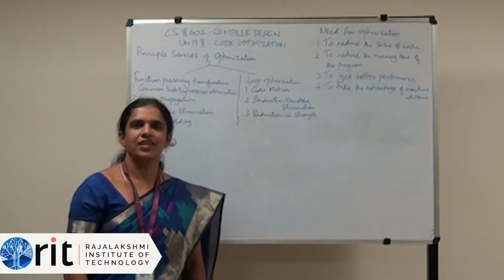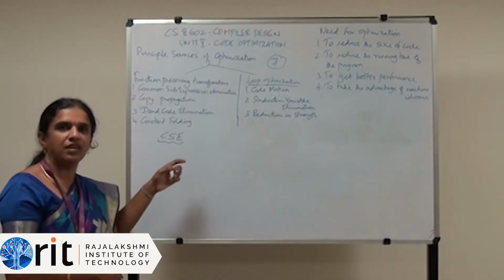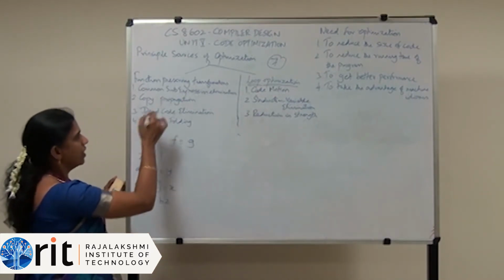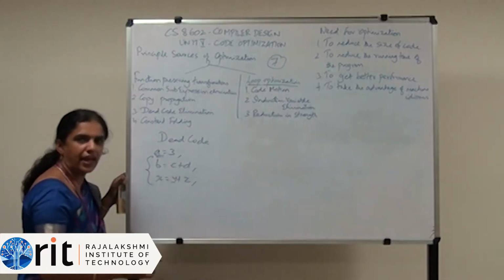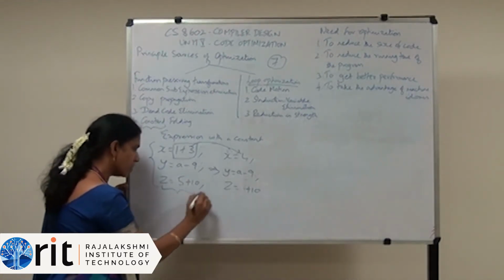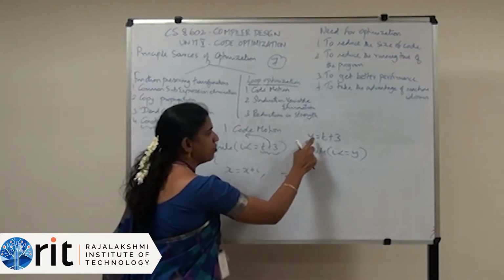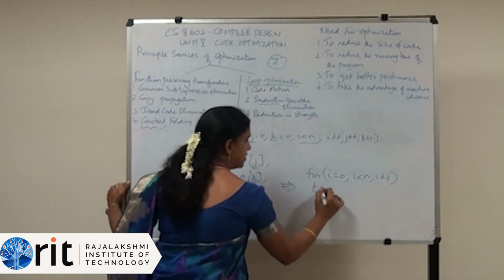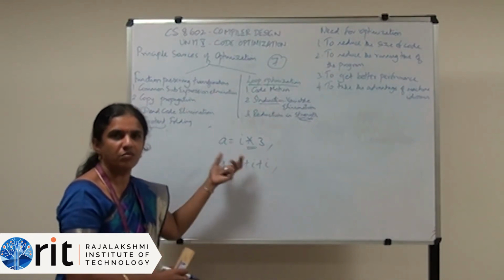Code Optimization - CS8602 - Compiler Design